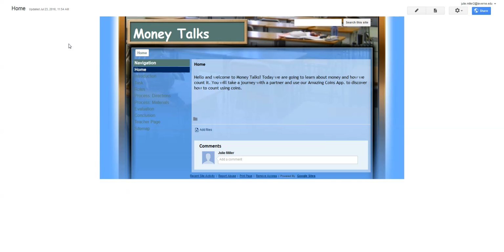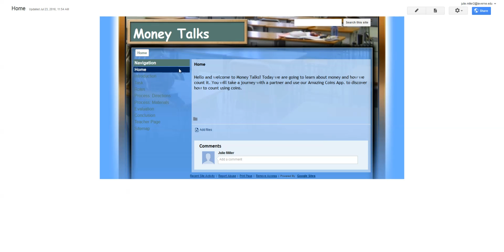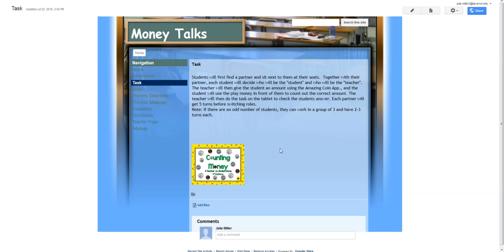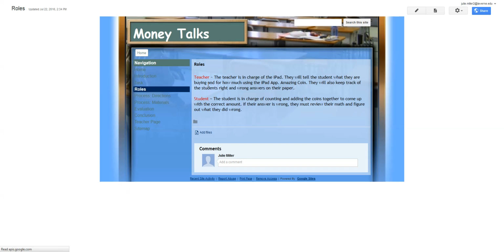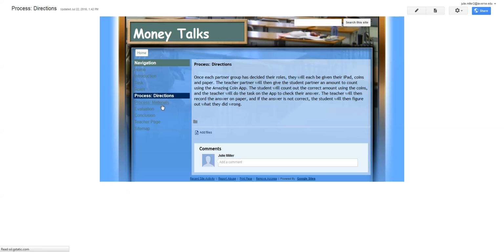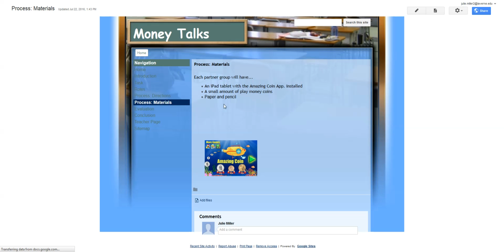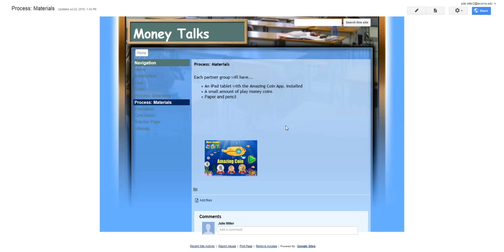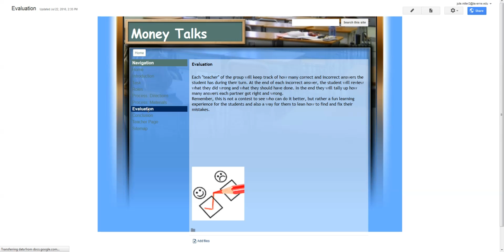PBQ - Money Talks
A lesson about money counting for elementary age students